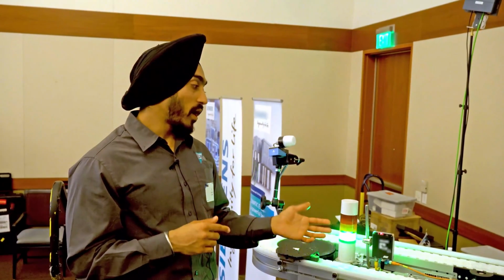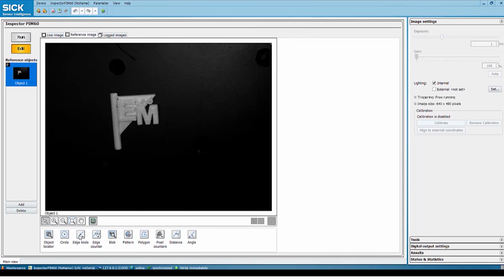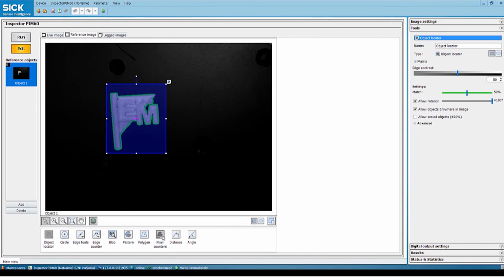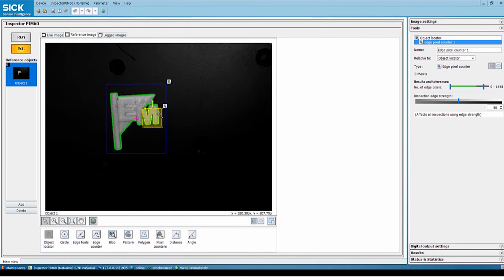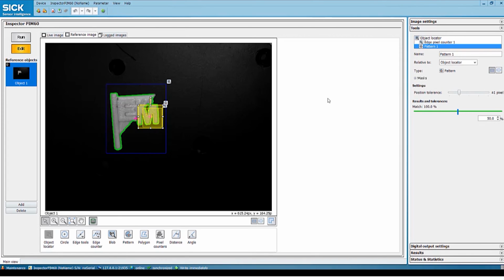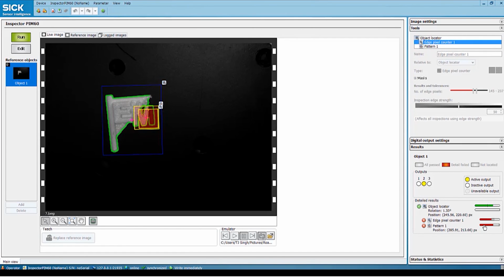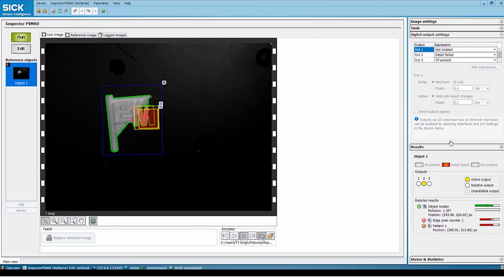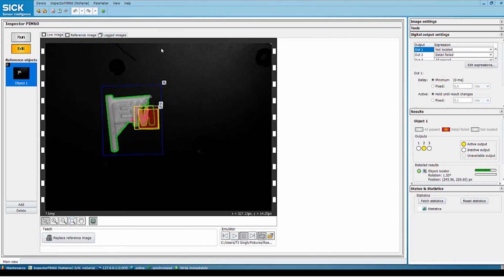SICK | Inspector 2D Vision Camera | EandM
Eliminate errors in high speed production!
Does your current quality control process:

✔ Miss defects because of misalignment or high speed conveyors?
✔ Have a complicated installation process?
✔ Make it difficult to diagnose problems?

Help improve your current quality control process with the Inspector by SICK.

Watch the video to see this camera in action! The video also includes a demonstration, showing how easy it is to program the cameras that help identify defects.